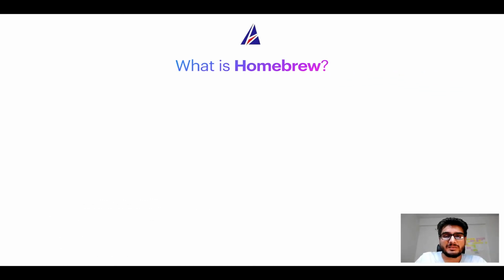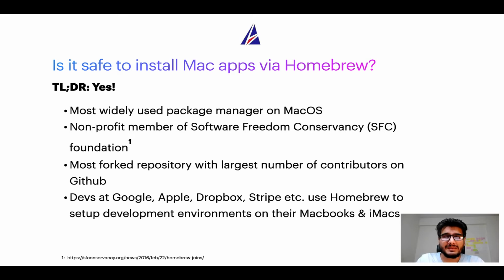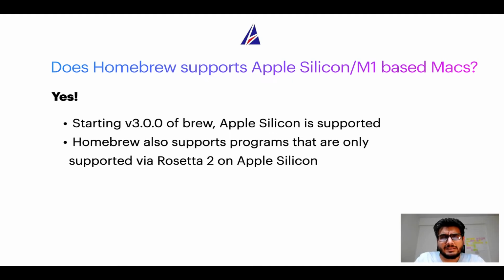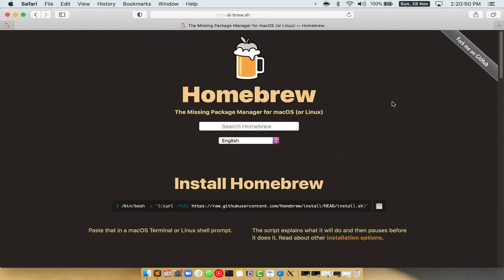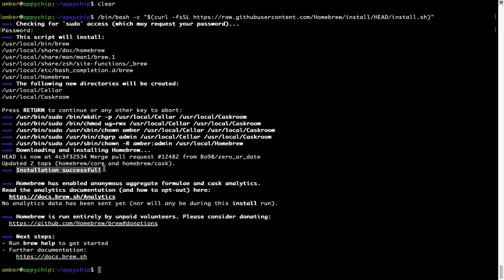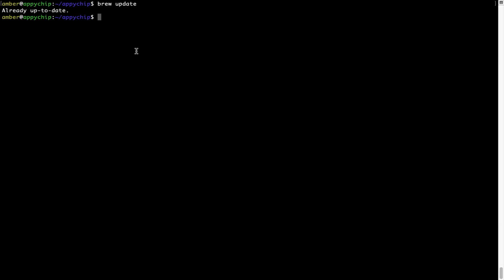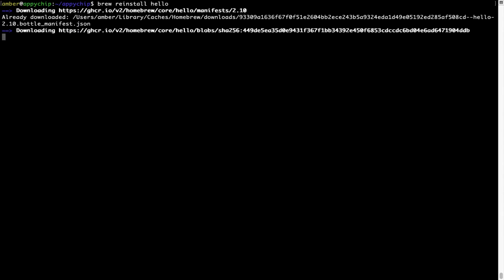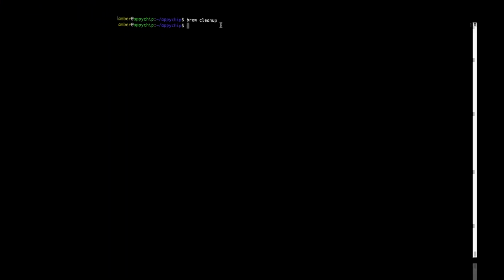Download & install luvit on Mac OS (Big Sur, Monterey, Catalina, Mojave) via Homebrew / brew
In this tutorial video, we will show you how to download, install, reinstall and repair 'luvit' using 'brew' package manager ( or simply Homebrew ). Brew works on all supported versions of Mac OS X.

Description of luvit program/app: Asynchronous I/O for Lua